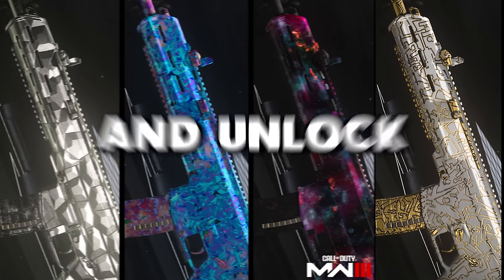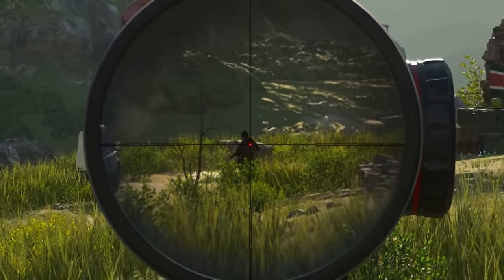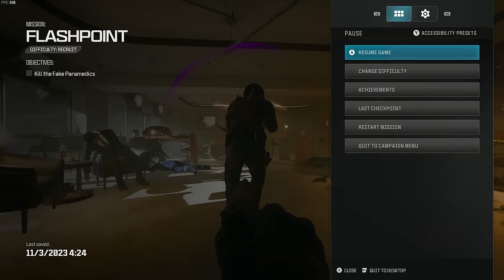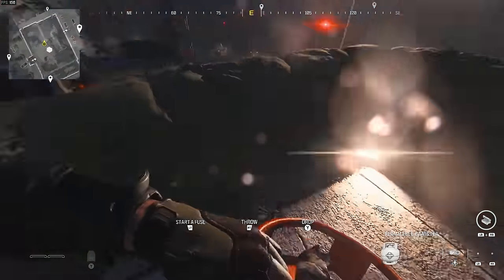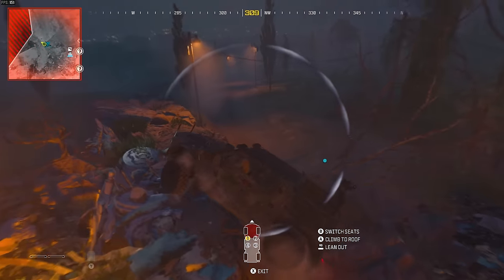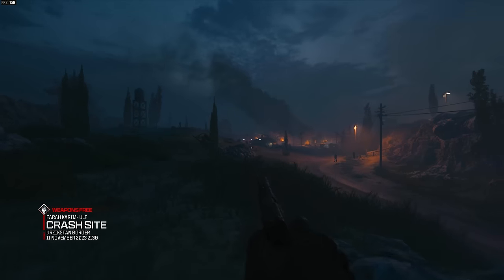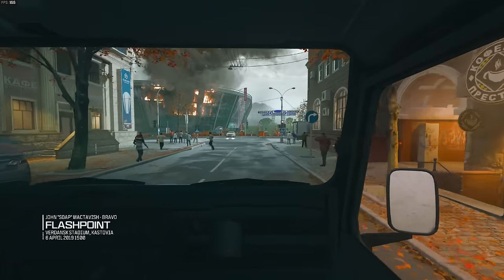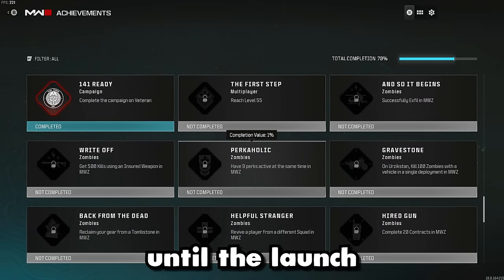Modern Warfare 3 Unlocking all Achievements (WHAT WE GOT)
Help relieve eye strain and get a better night's sleep with Gamer Advantage glasses.
(I'm wearing the Horizon frames with the REZME FOCUS lens.)

0:00 Modern Warfare 3 Unlocking all Achievements (PAIN 😥)
0:23 MW3 - DEATH ROW Achievement Guide
1:01 MW3 - FLOATER Achievement Guide
1:30 MW3 - HELO HAT TRICK Achievement Guide
4:43 MW3 - 2-FER Achievement Guide
6:32 MW3 - BACK IN THE FIELD Achievement Guide
8:36 MW3 - SHOT BLOCKED Achievement Guide
11:07 MW3 - THINK SHE'LL NOTICE? Achievement Guide
12:09 MW3 - ELEVATOR OUT OF ORDER Achievement Guide
13:45 MW3 - SNOW ANGEL Achievement Guide
14:14 MW3 - HITCHHIKER Achievement Guide
14:45 MW3 - YOUR TAX DOLLARS AT WORK Achievement Guide
15:09 MW3 - DIALED IN Achievement Guide
15:25 MW3 - HEY, CATCH! Achievement Guide
15:53 MW3 - HIGH WIRE ACT Achievement Guide
16:55 MW3 - FREQUENT FLYER Achievement Guide
17:49 MW3 - TAG, YOU'RE IT! Achievement Guide
18:40 MW3 - HAVE YOU TRIED TURNING IT OFF AND ON? Achievement Guide
19:06 MW3 - I CALL SHOTGUN Achievement Guide
19:55 MW3 - THAT'S ONE WAY TO DO IT... Achievement Guide
21:49 MW3 - GEARHEAD Achievement
25:49 MW3 - BULLETPROOF Achievement
27:54 MW3 - NO SUCH THING AS TOO MANY Achievement
27:54 MW3 - 141 READY Achievement Guide
33:11 MW3 - Campaign Ending (Spoiler Duh)
34:25 All Permanente Items You Can Unlock in the MW3 Campaign!
35:39 Subscribe for more 💜